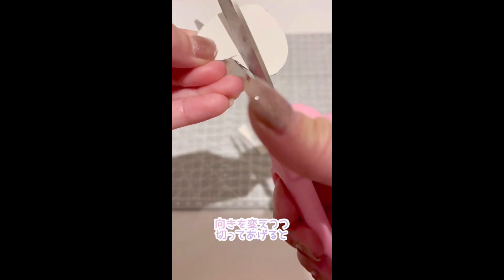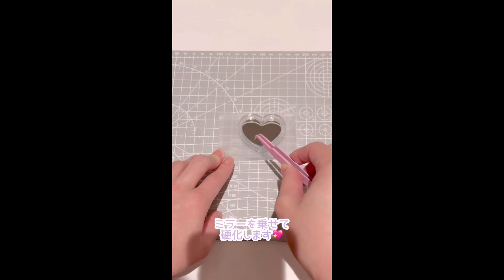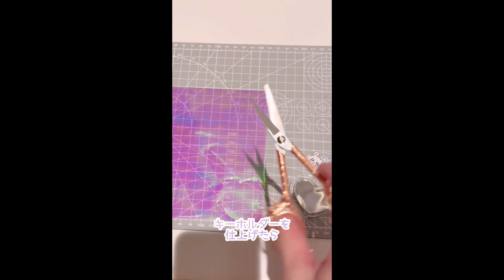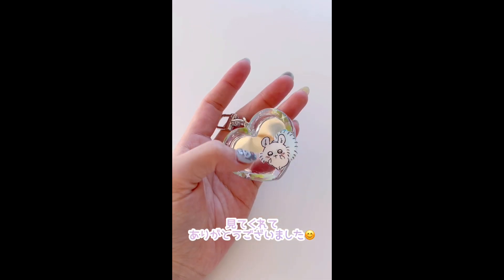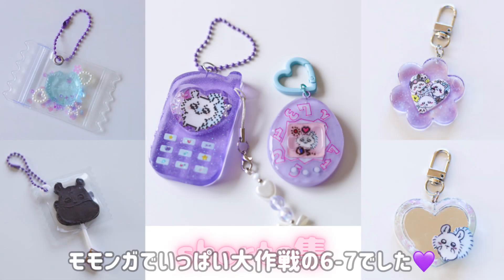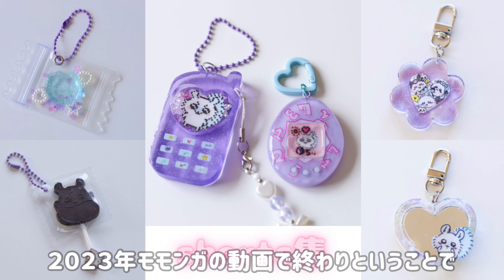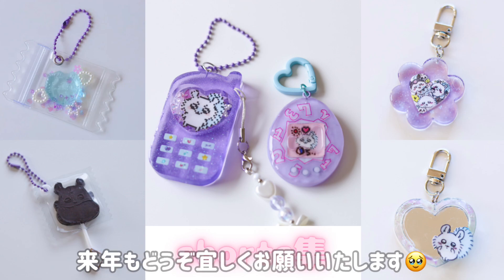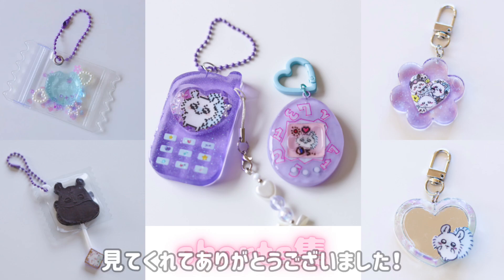【shortsまとめ】モモンガでいっぱい大作戦💜6〜10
来年もたくさん作りたいです💜💜

◎タイムスタンプ
0:00〜0:26 OP
0:27〜1:09 ⑥ドット絵キーホルダー
※たまごっち風キーホルダー🎥
1:10〜1:37 ⑦キャンディキーホルダー
1:38〜2:34 ⑧チョコレートキーホルダー
2:35〜3:19 ⑨マスキングテープキーホルダー
3:20〜4:09 ⑩ミラーキーホルダー
4:10〜4:49 ED

▷使用しているアイテムなどはこちらから🫶